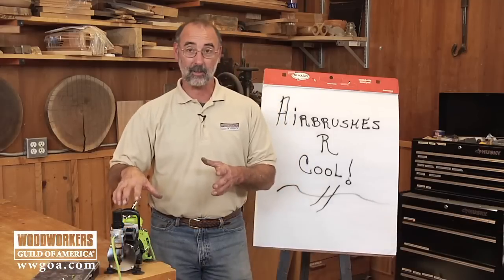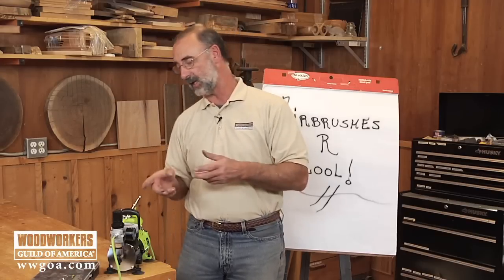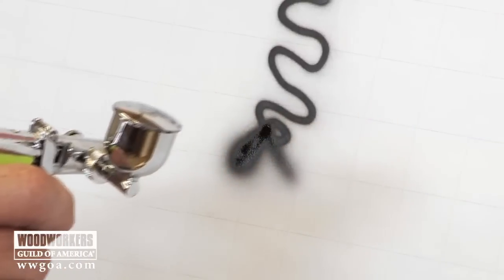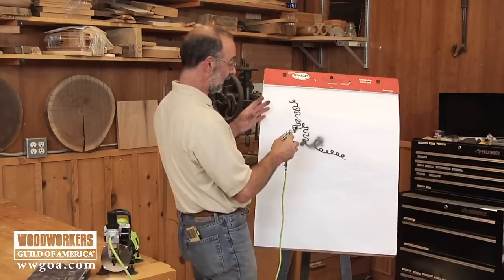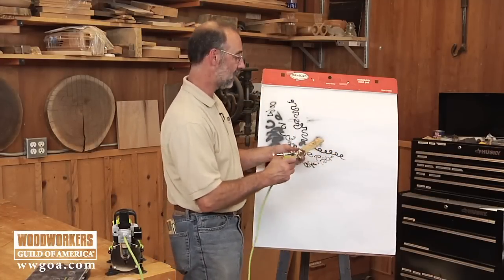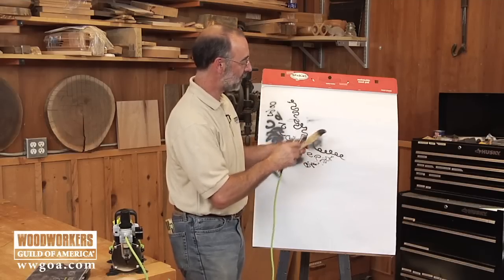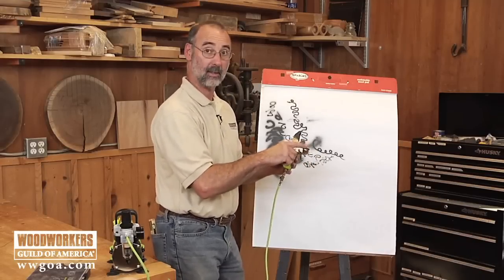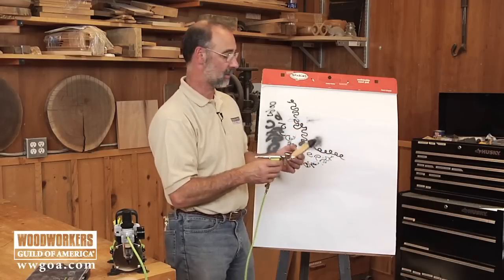Woodworking Tools: Power Tools - Why You Need an Airbrush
Woodworking Tips & Techniques: Power Tools - An airbrush is actually a tool most woodworkers should have in their shops. George Vondriska demonstrates 3 common uses and the advantage of having an airbrush in a wood shop. Learn more about why you need an airbrush in your shop.